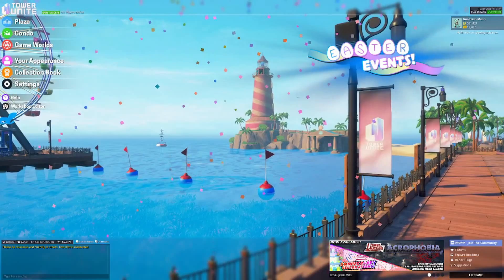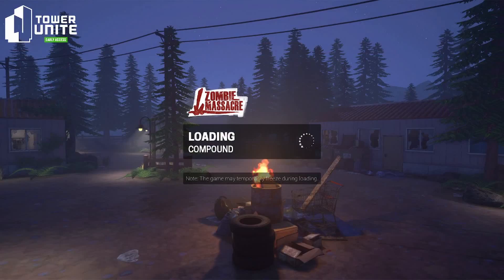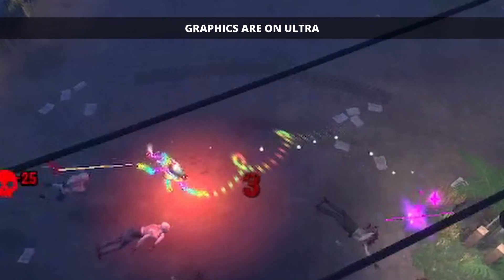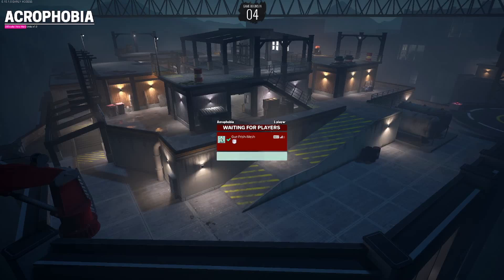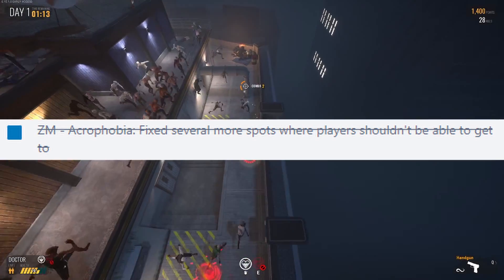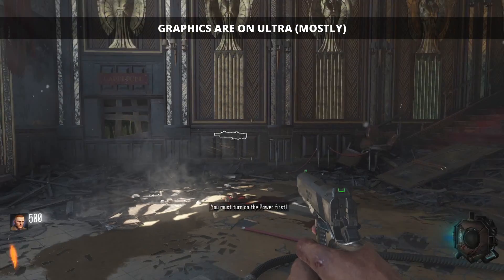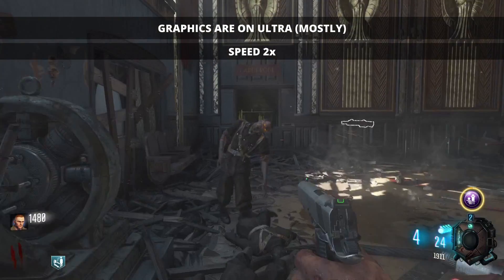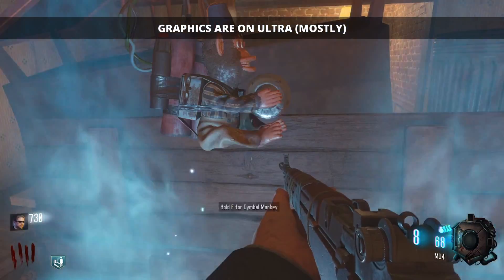New Laptop - Performance Test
Testing out my new laptop on mostly, ultra settings, while recording.

Time Stamps:
0:00 - Start
0:57 - Tower Unite
3:43 - Intermission
4:26 - Black Ops 3
7:10 - End